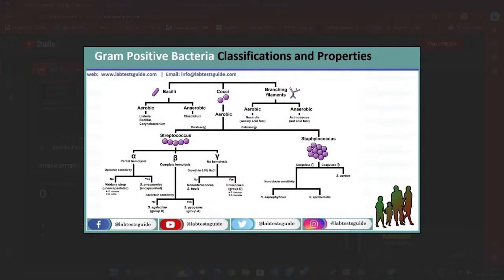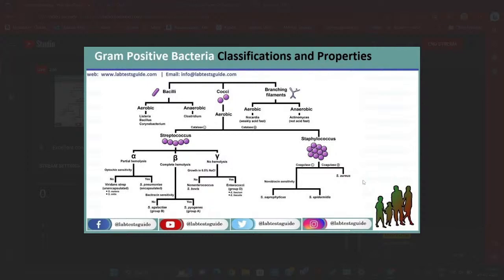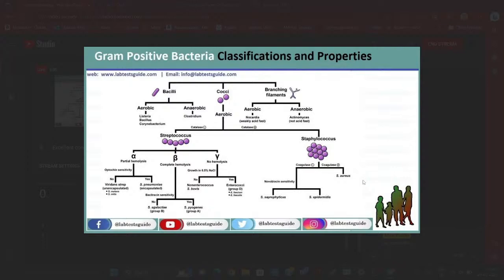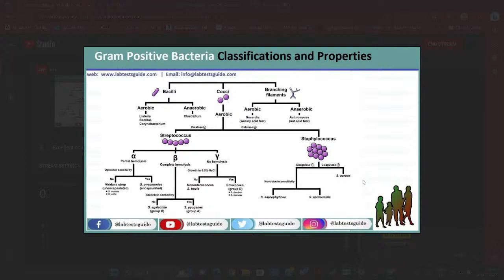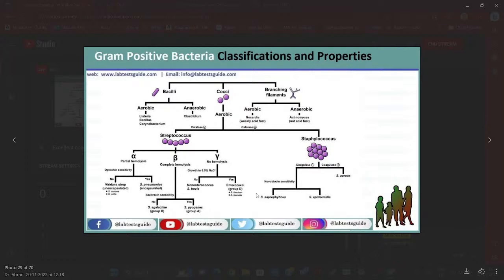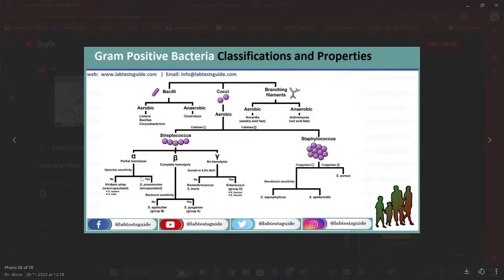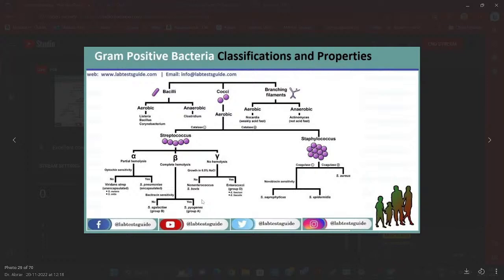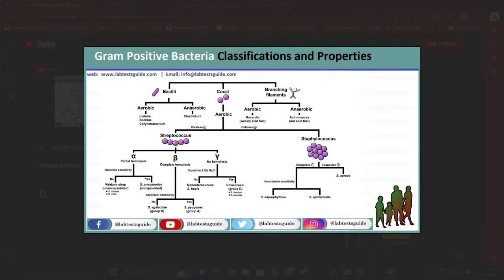All gram positive bacteria| lets learn together